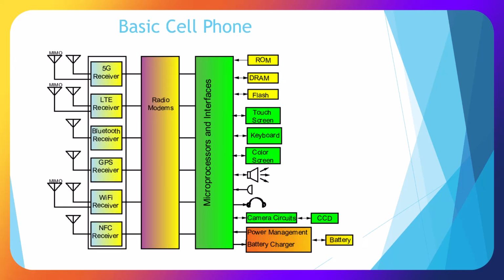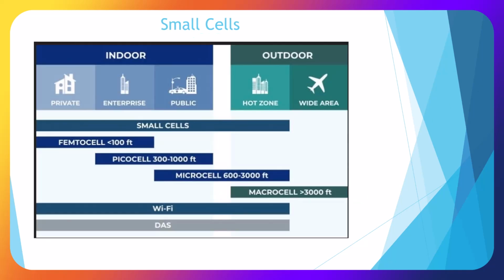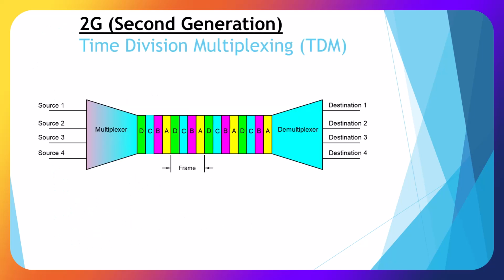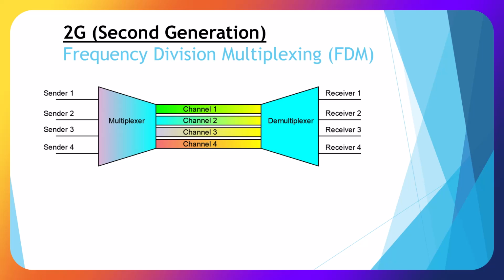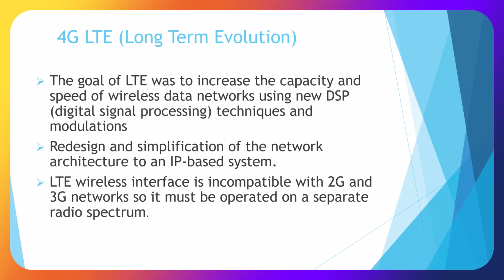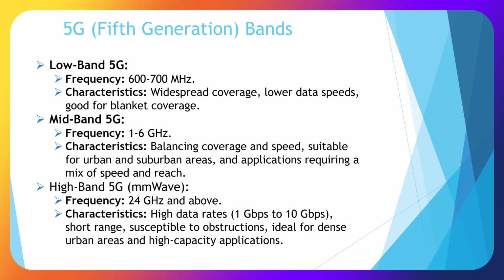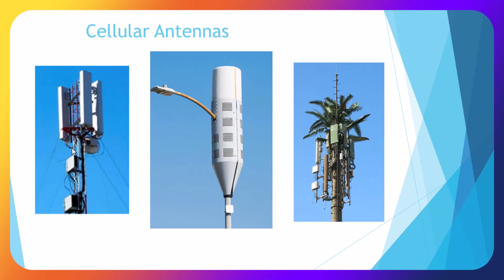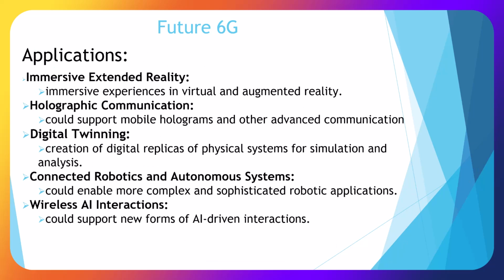Cellular Phone Communication-380